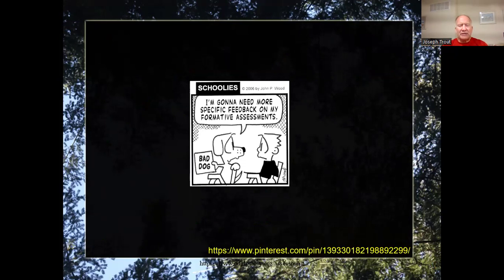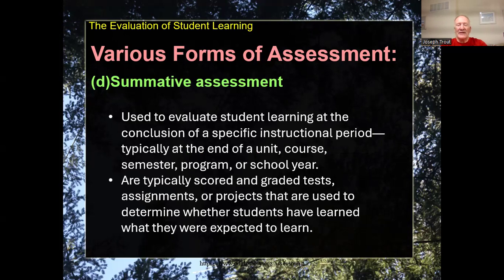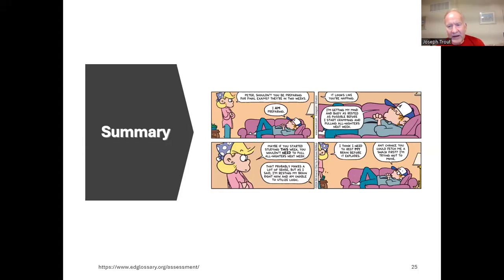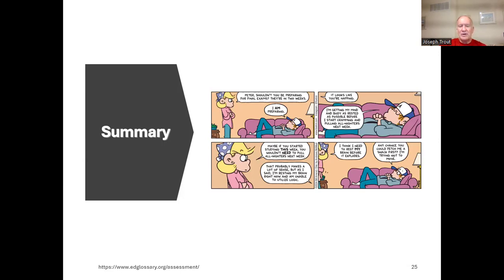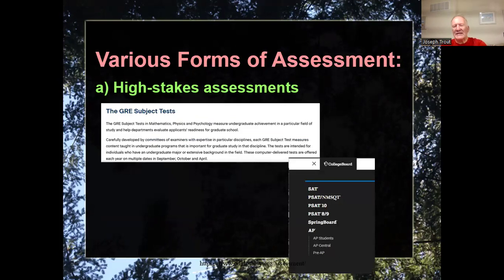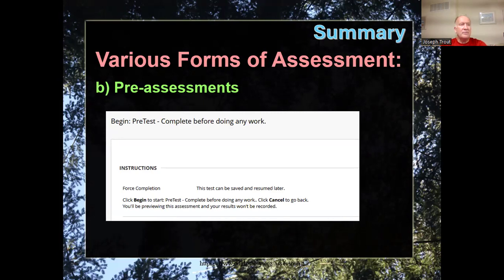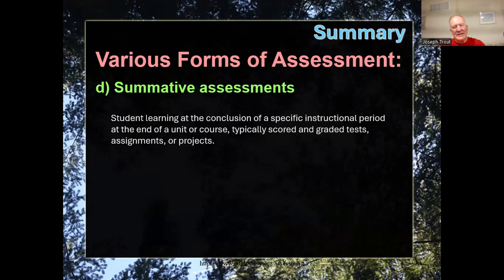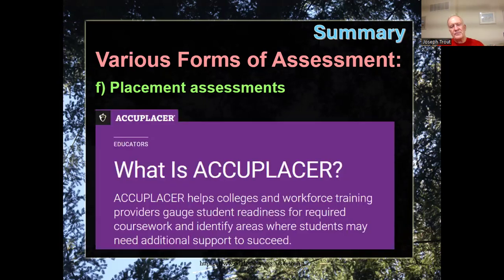Trout Assessment Lecture 1 Intro Assessment